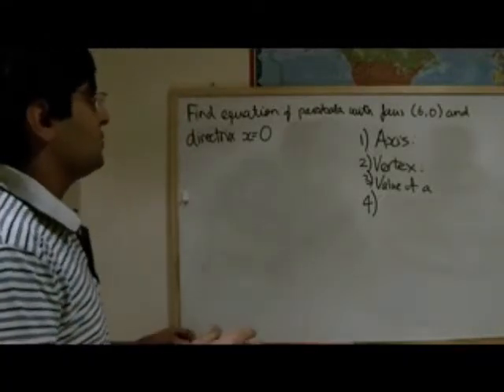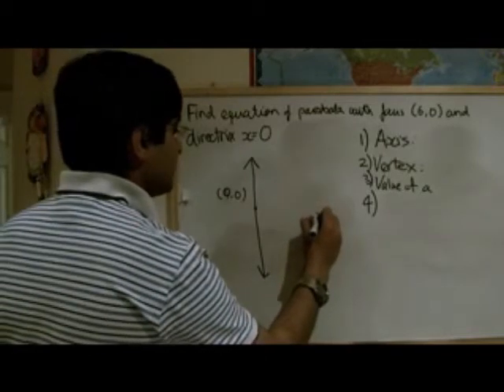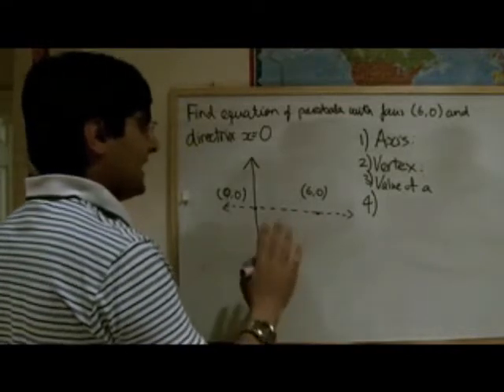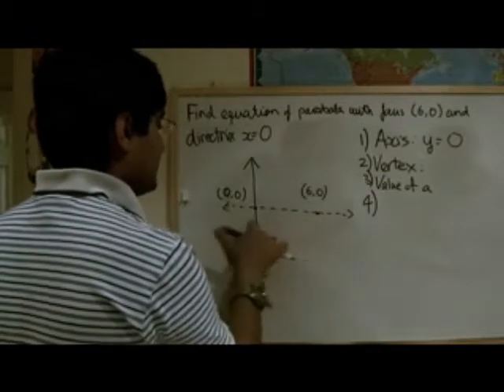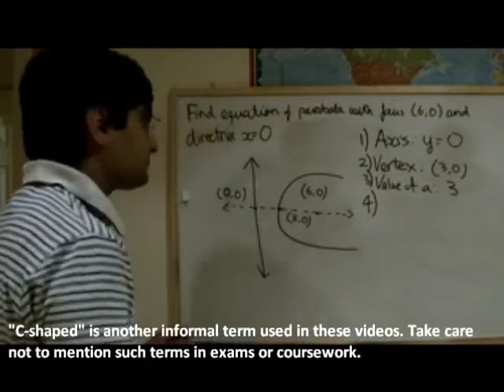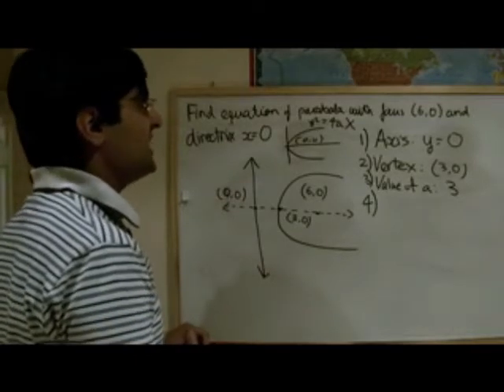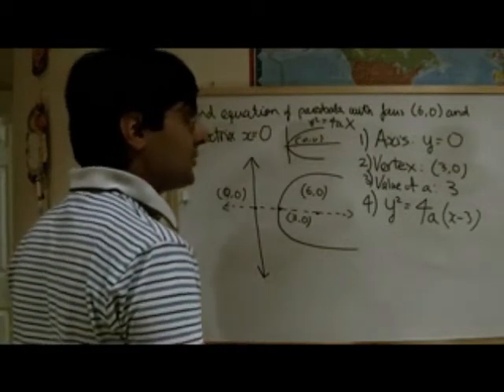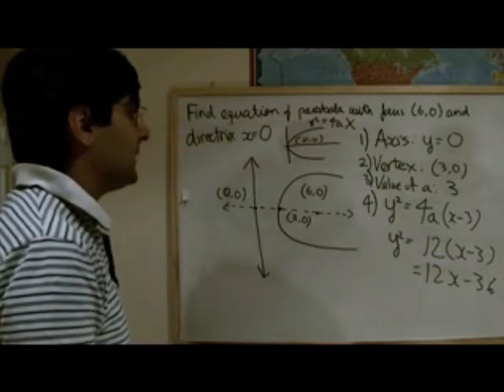ActSup Conics Video 7 Parabola Problem 4 mpeg4 avi